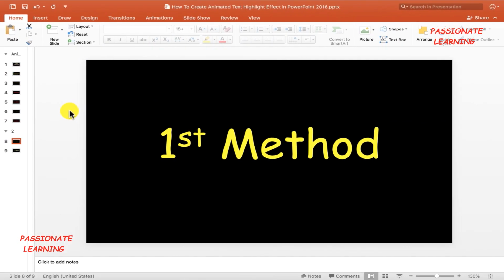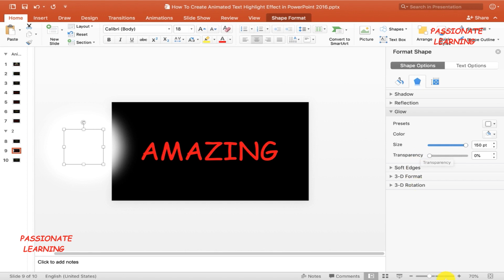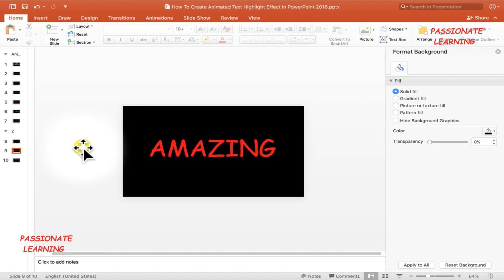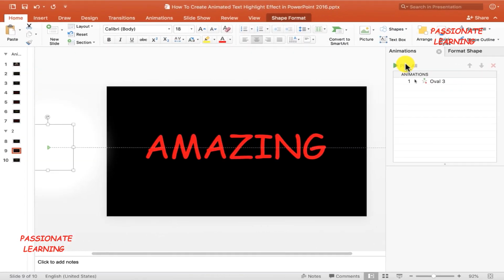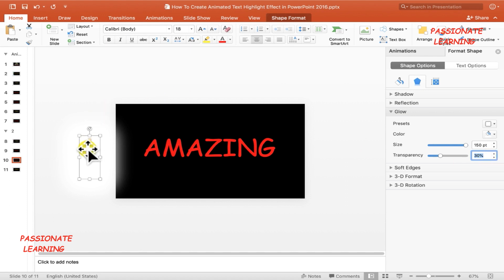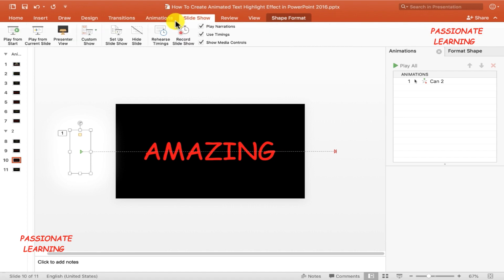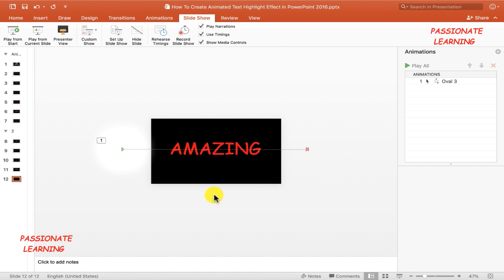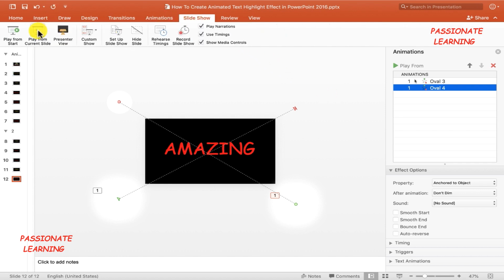How To Create Animated Text Highlight Effect in PowerPoint (2 Tutorials on Text Effects & Animations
How To Create Animated Text Highlight Effect in PowerPoint ( 2 Cool Powerpoint Animation Tutorials for Beginners )

Smooth Text Animation in PowerPoint 2016 ( How to Create Amazing PowerPoint Text Animation Effects )

Let’s Try and Hit 100 Likes…..

Hello Friends…

In today’s PowerPoint Presentation Tutorial, we would be learning:-

-- How To Insert Text and Shapes In PowerPoint Presentations

-- And, How to add Highlights and Animate them , in order to create Cool Visual Effects and Beautiful PPT Slides

These methods are Very Easy to Learn and Apply.

Friends, Have you ever wondered……

-- That while making PowerPoint presentations…

-- If you can Insert Beautiful Text Highlight Effects as well as Cool Animations,

-- Then your presentations can become more visually appealing.

-- The Basic Fundamentals are the same for different versions of PowerPoint,  be it 2007, 2010, 2013, 2016, 2019, both for Windows as well as for Mac

-- By Learning how to make Good Animations and Text Effects in PowerPoint , You can make your presentations more effective.

Although these are advanced powerpoint animation techniques, but this powerpoint tutorial can easily be learned by Beginners also

So friends, Let us Learn some Cool PowerPoint Tips and Tricks & Powerpoint animation hacks , like

-- Inserting Text in PowerPoint as well as Inserting Shapes in PowerPoint Presentations.

-- Adding Text Highlight Effects in the Slide

-- How to Make Glint Text Animation Effect / How to Create Animated Light Sweep Text Effect in PowerPoint

-- And also, applying Cool Animation Effects to the PPT, in order to create beautiful looking slides

( This video about -  How To Create Animated Text Highlight Effects in PowerPoint Presentations Easily, is Presented by – Passionate Learning )